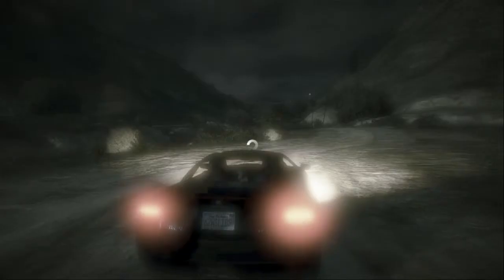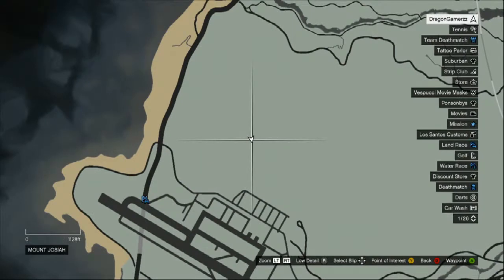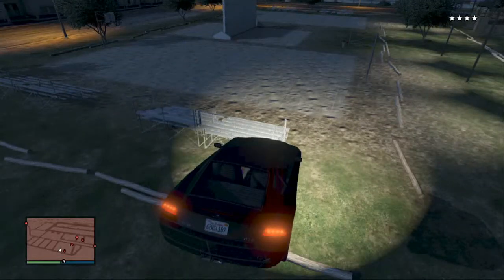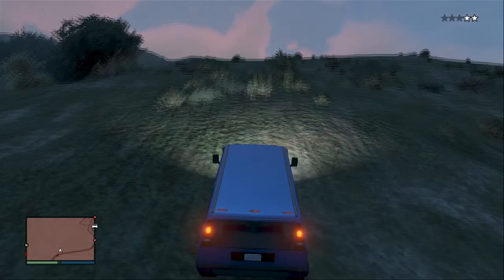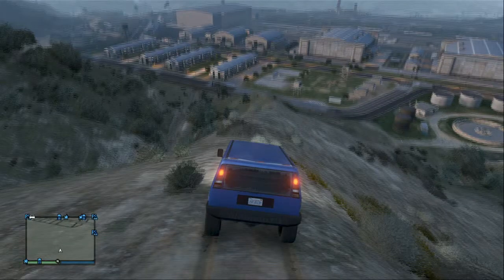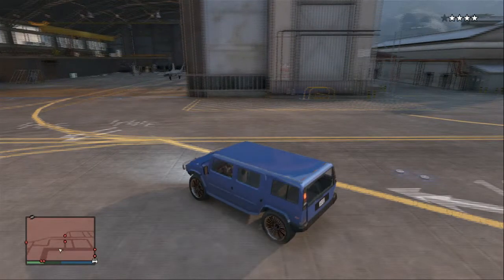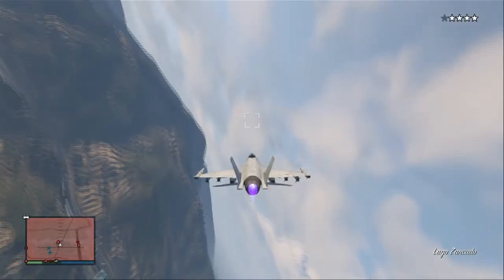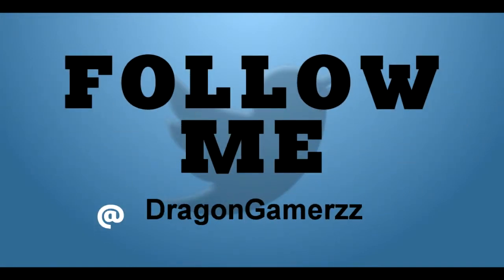GTA ONLINE TUTORIALS - How to get a Millitary fighter jet ONLINE